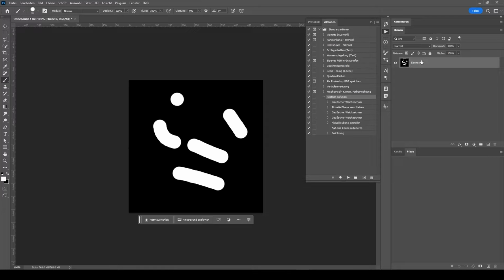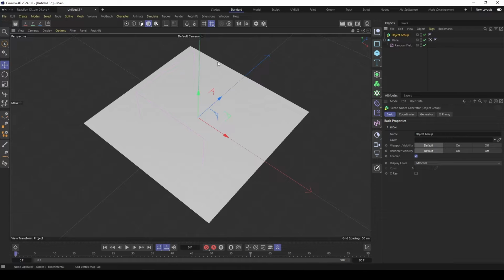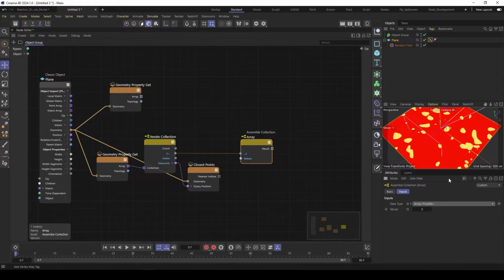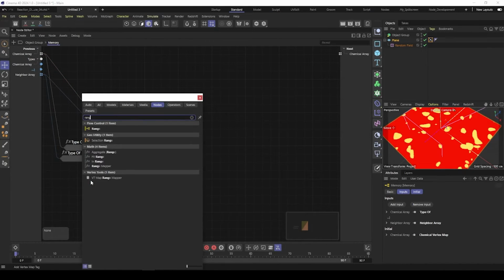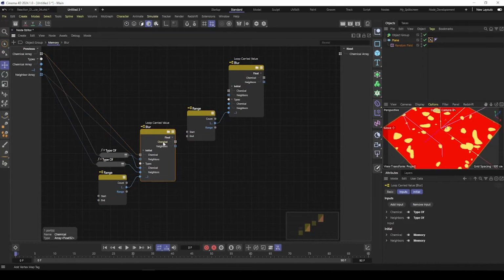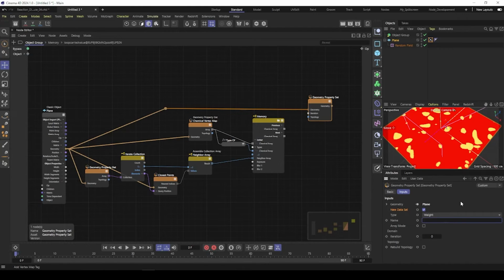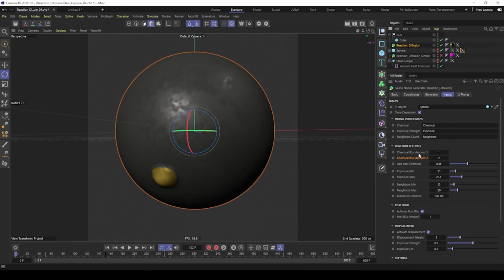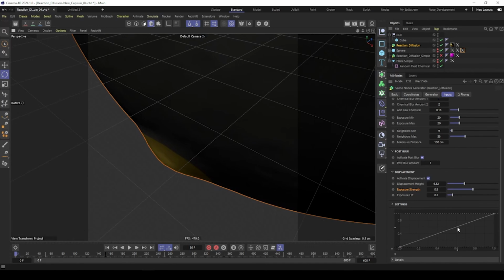Reaction Diffusion Effect with Cinema 4D Scene Nodes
A tutorial on how to build a Reaction Diffusion Effect with Cinema 4D Scene Nodes.